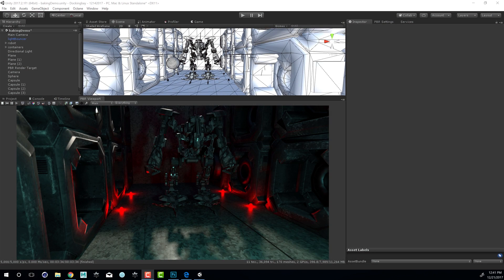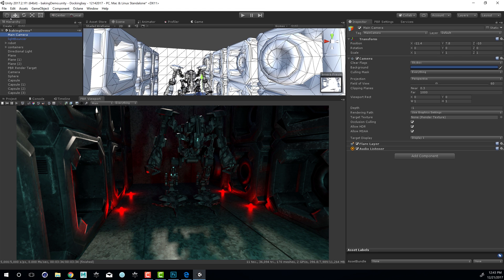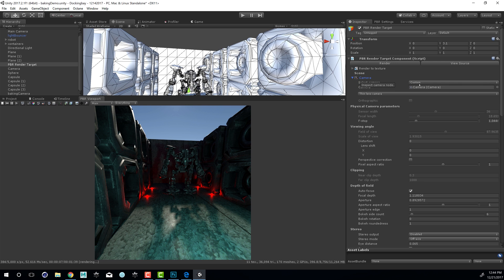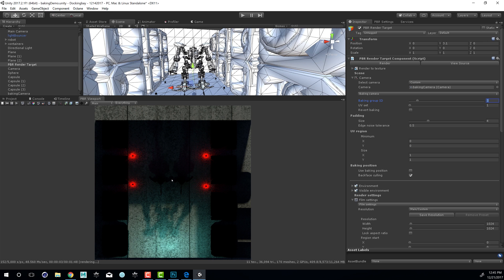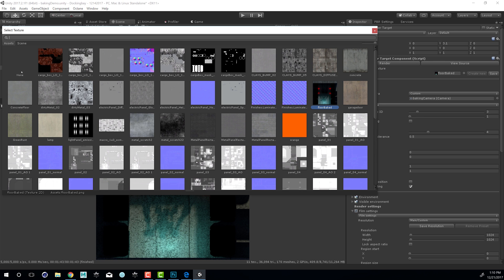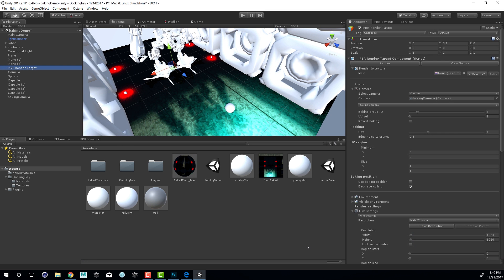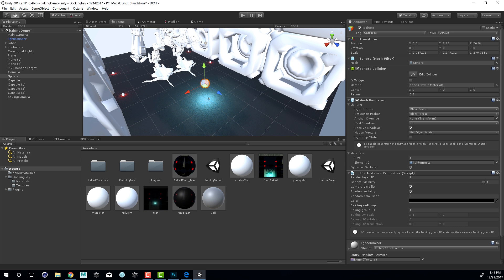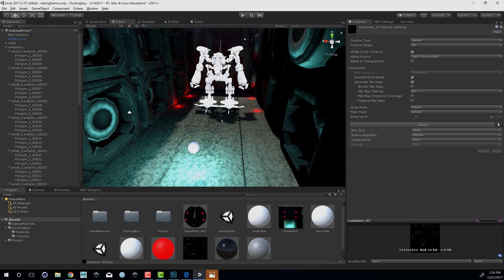Live Lightmap Baking in OctaneRender for Unity (Beta)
This video introduces live lightmap baking in OctaneRender for Unity. Follow along with the free Docking Bay sample scene from the Unity Asset Store